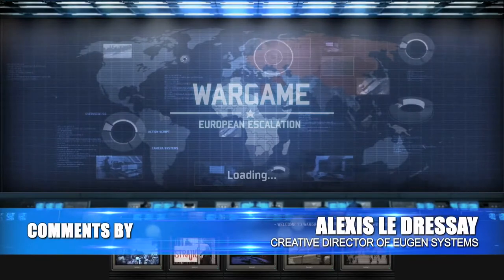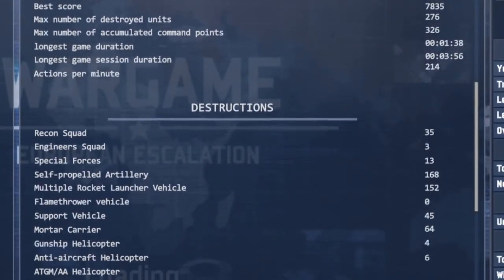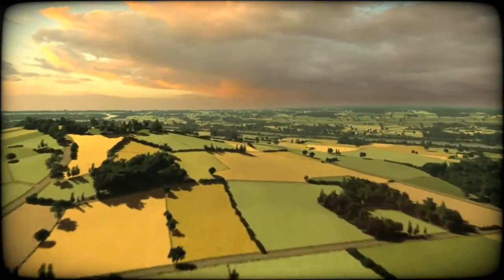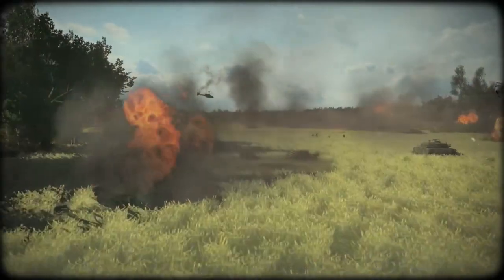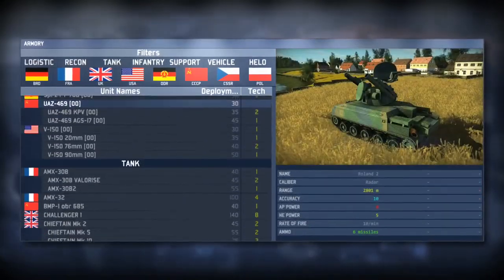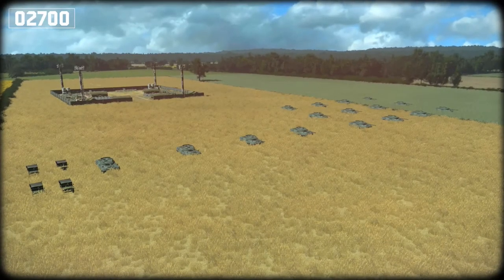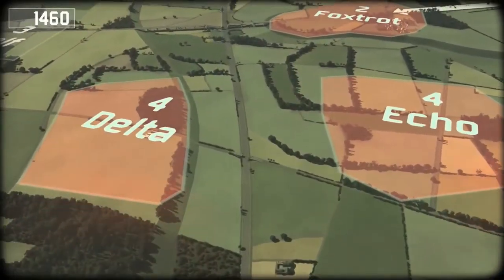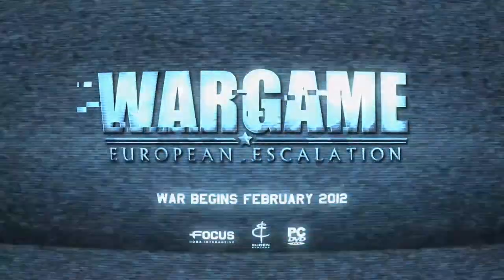Wargame: European Escalation Multiplayer Trailer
Wargame: European Escalation is built around depth and reflection, the key elements of classic wargames. Above solid foundations, Eugen Systems builds an impressive list of features and enhancements in order to provide a unique and innovative gaming experience to all real-time strategy fans.

Wargame: European Escalation features intense real-time battles, stunning graphics, and the amazing IRISZOOM™ system, which allows a continuous zoom from a global view of the map to the heart of the action. With real strategic gameplay, rich content, integration of EugenNet© and its numerous online services, Wargame: European Escalation will unite all the world's biggest strategy fans.